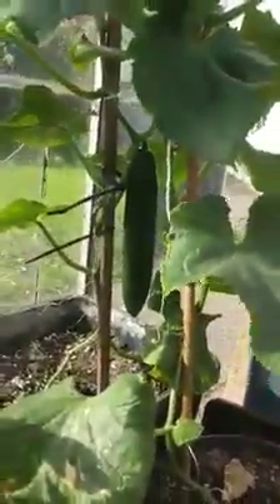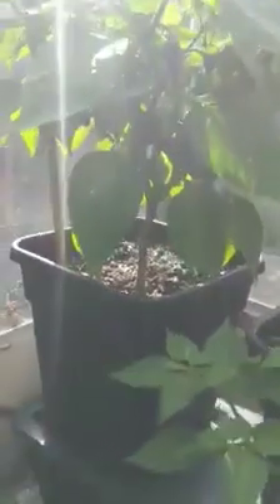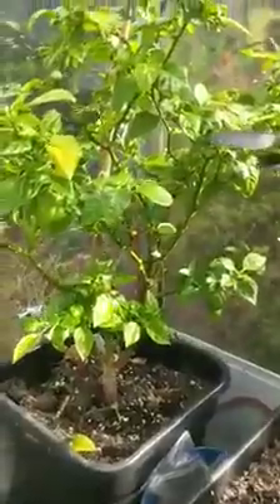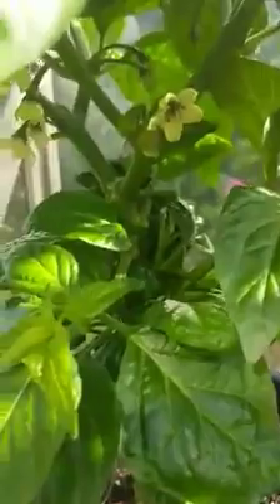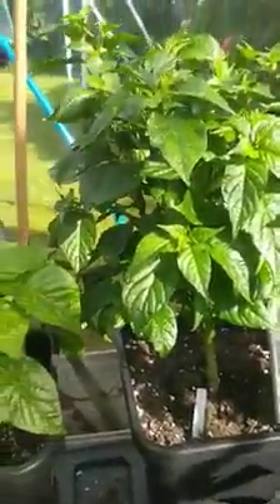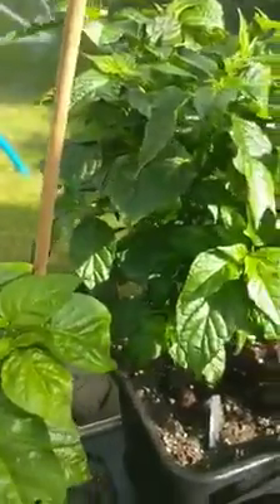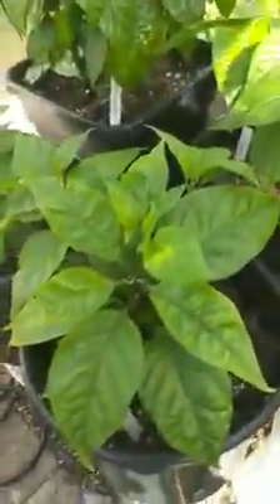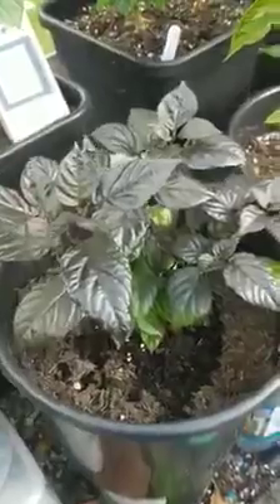Phil the admin guy has a plant update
Join Phil in having a look round his plants and what fine looking plants they are